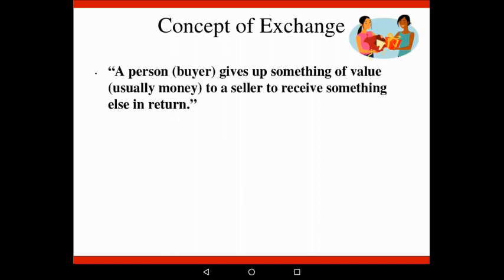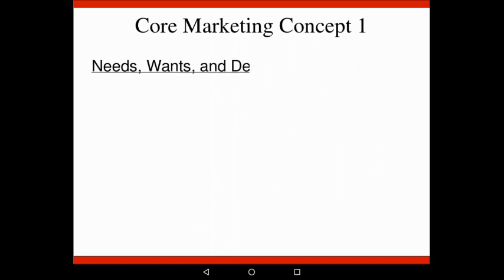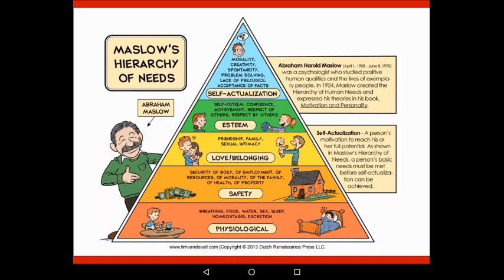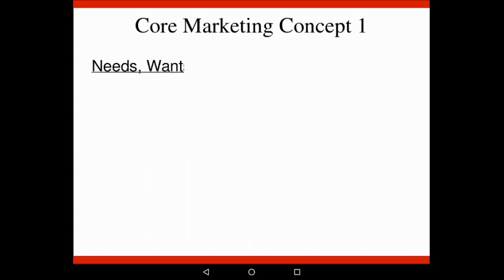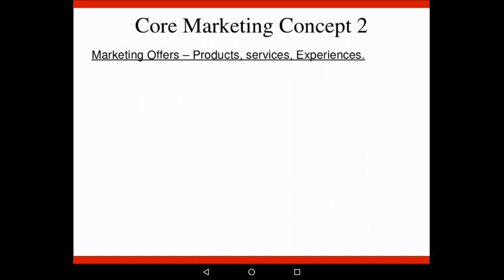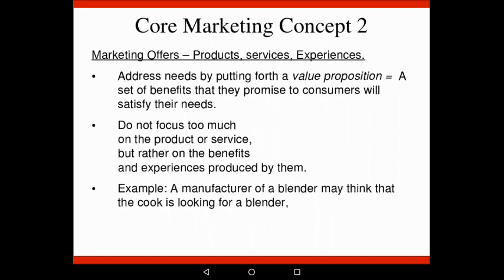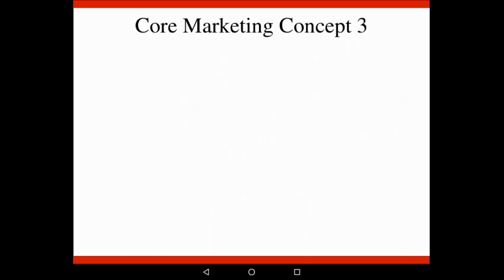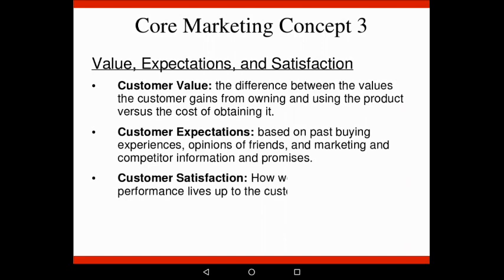Marketing 1: Ch 1.1.4 - Core Concepts